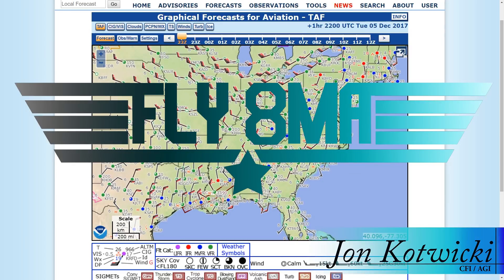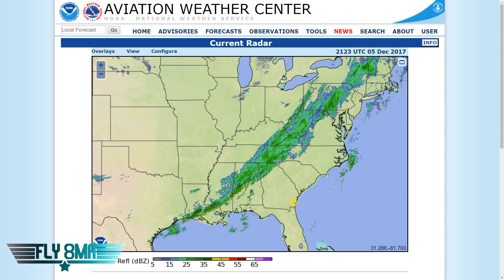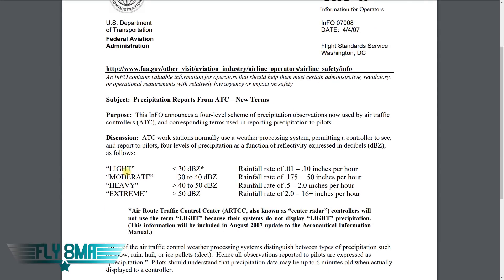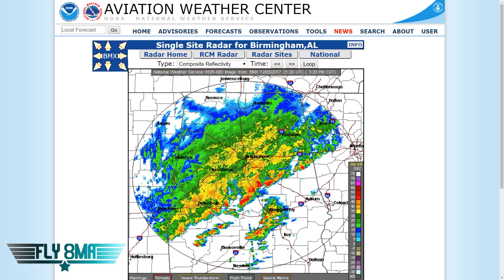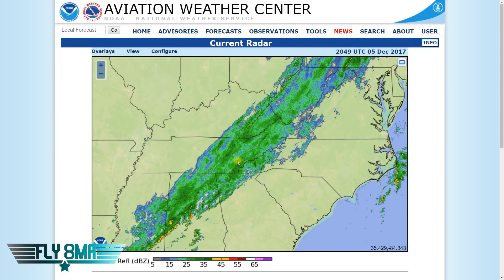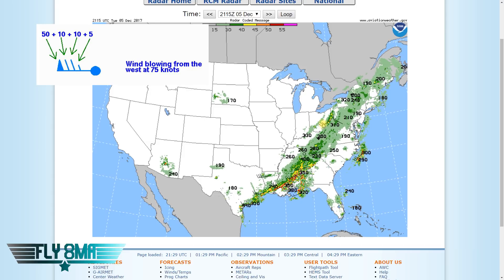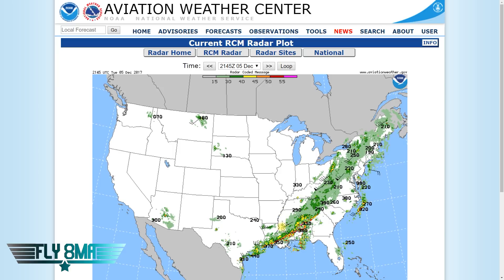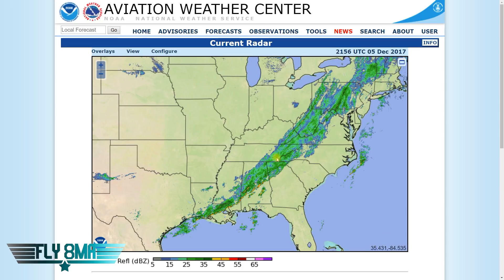Ep. 91: Radar Summary Chart | Radar Charts Explained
In this video we'll take a look at radar charts and how to interpret and read RADAR data both online and when sent to your airplane.

🛩️Private Pilot:
-Airspace
-Landings

🌦️Instrument Pilot Ground School:
-Airspace
-Rules and Regulations
-Systems

🛫Commercial Pilot Bootcamp:
-Maintenance Requirements
-Systems
-Airspace

-Tailwheel
-Crosswind Landings
-Weather
-Airspace
-Seaplane
-Sport Pilot
-Spin Awareness

FLY SAFE!
-Jon